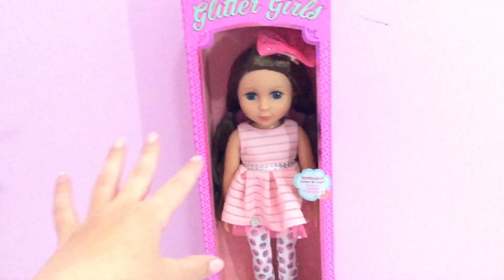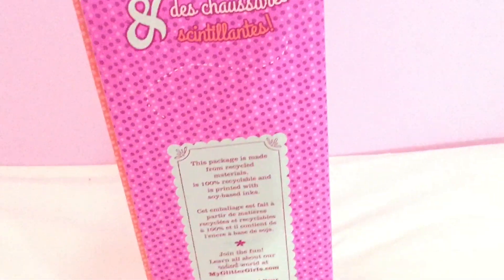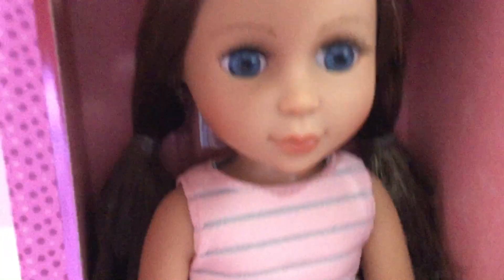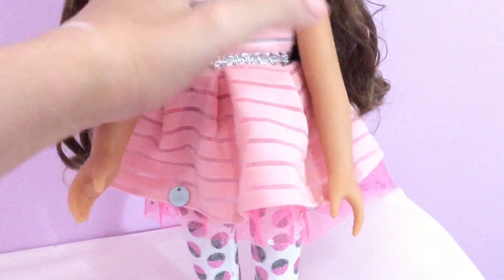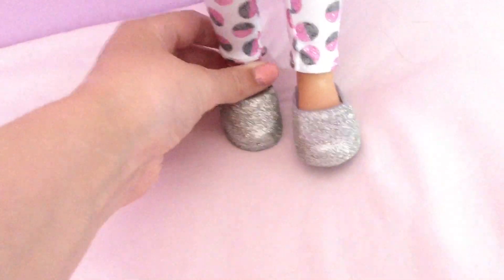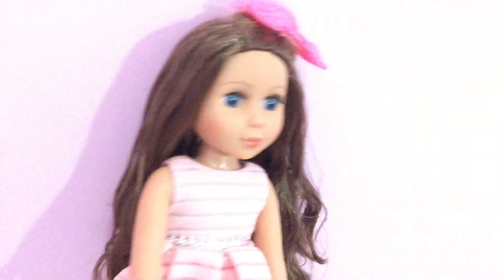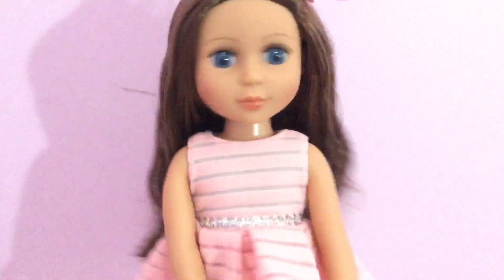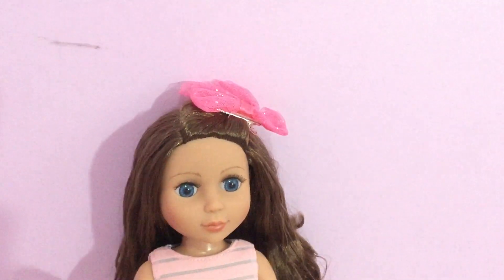Review on a glitter girl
Hello so today I’m doing a review on my new glitter girl